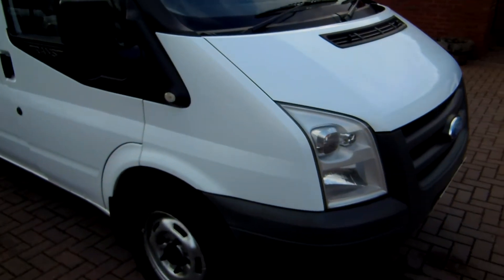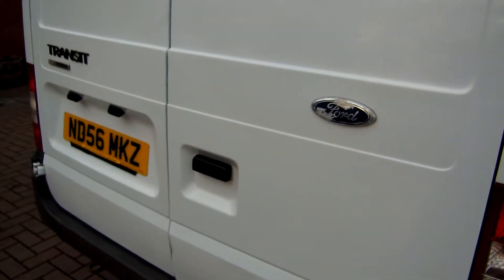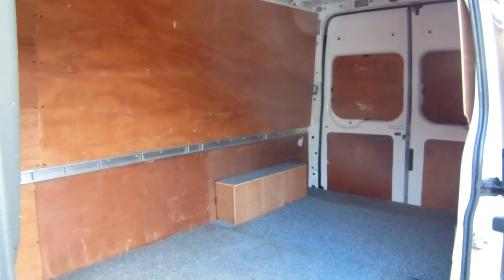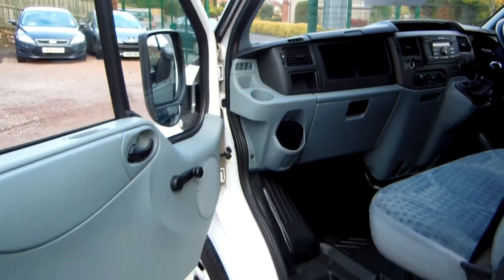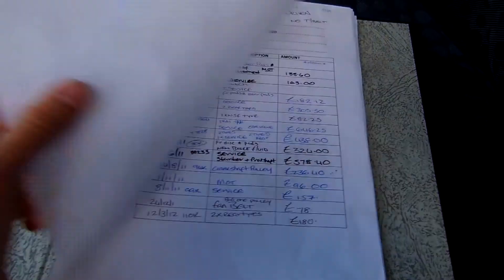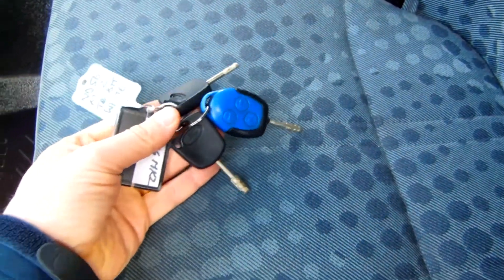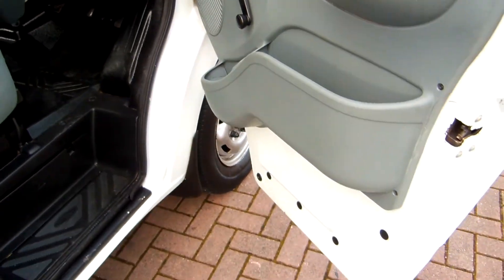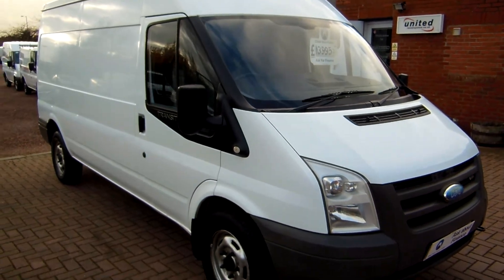FOR SALE - ND56 MKZ - Transit 350 LWB